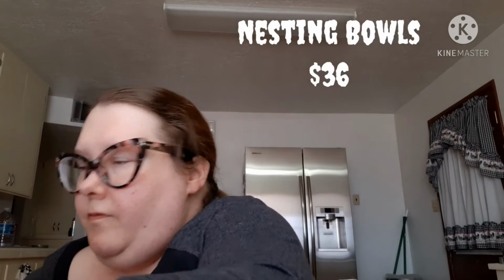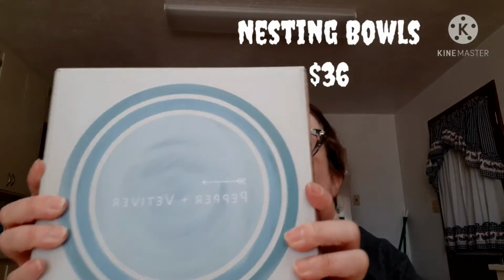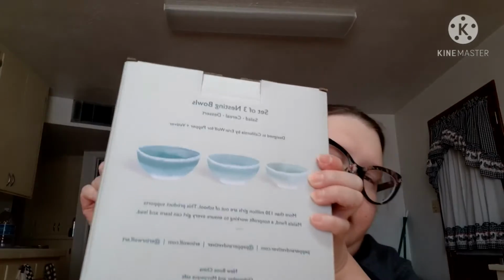Cause Box| Winter Intro Box 2021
I'm not sure if I'm going to keep this or not. if the spring box is anything like this, I'm canceling.